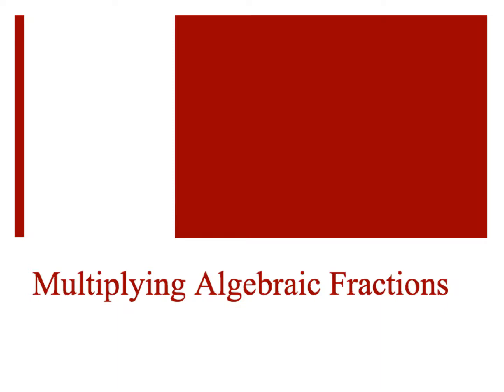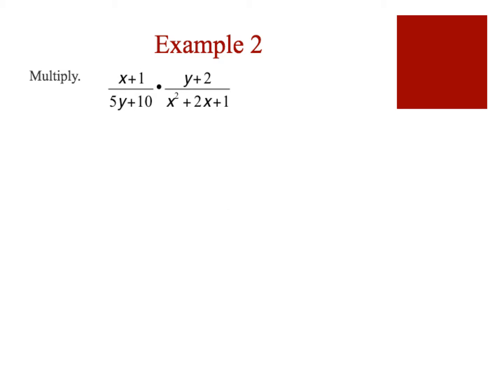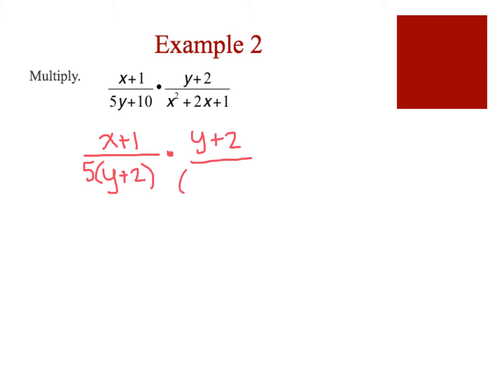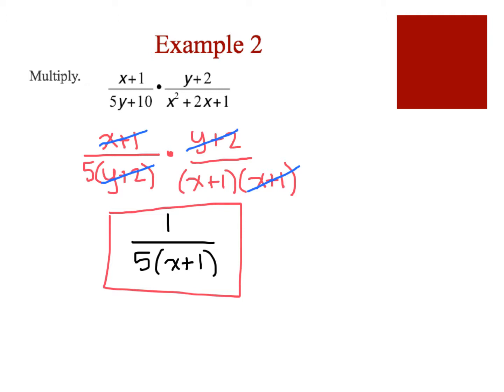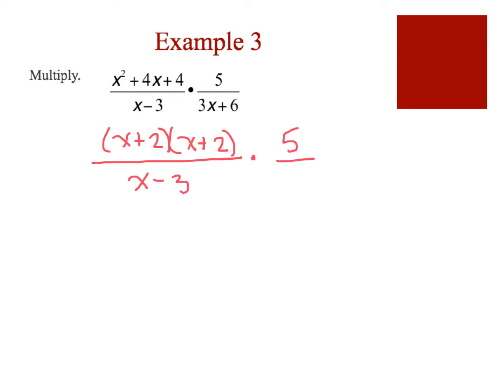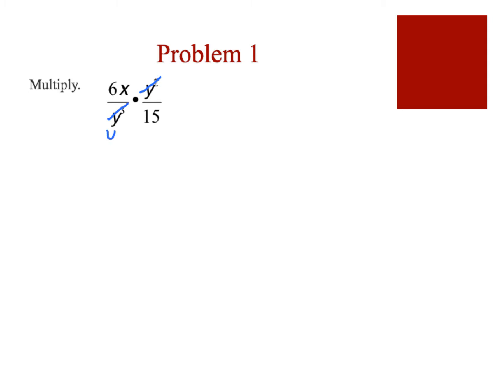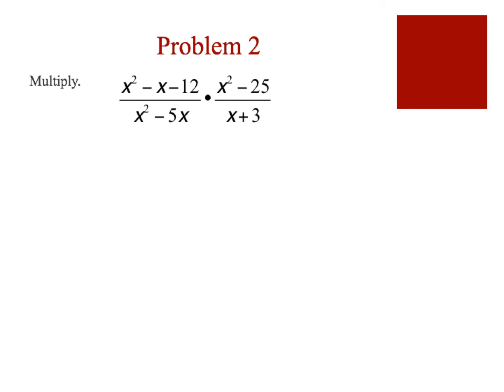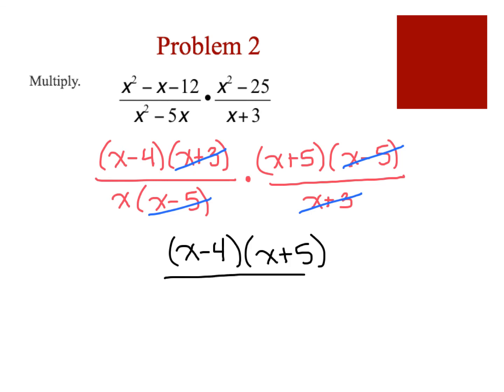Multiplying Algebraic Fractions